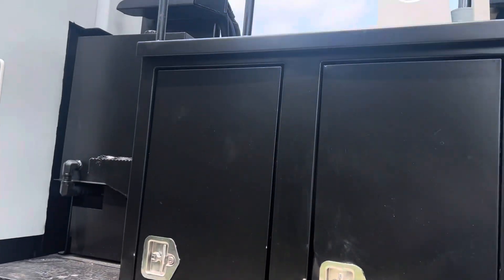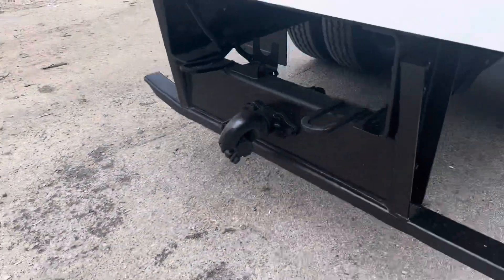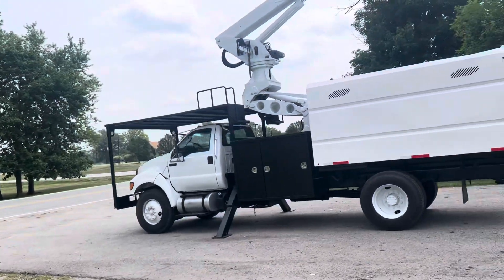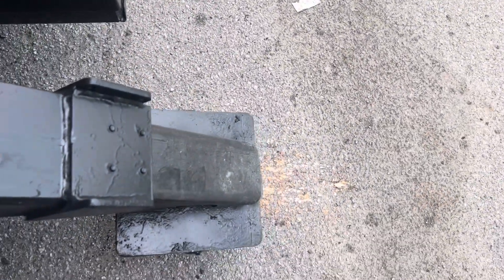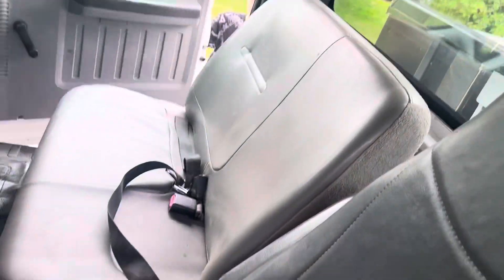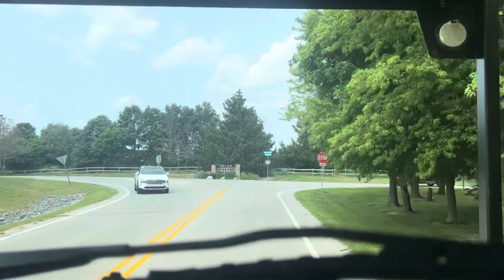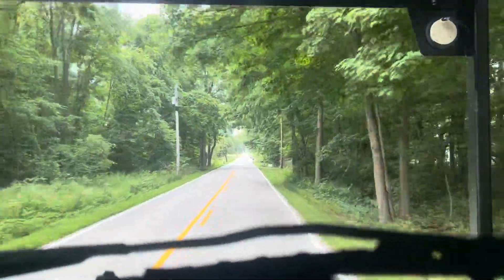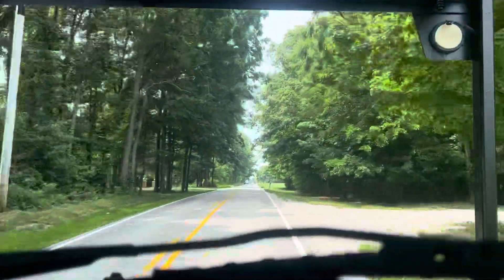Scissor elevator diesel for sale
2012 Ford scissor elevator for sale